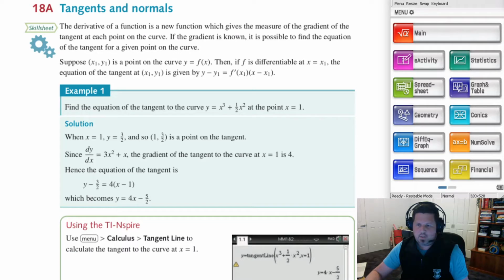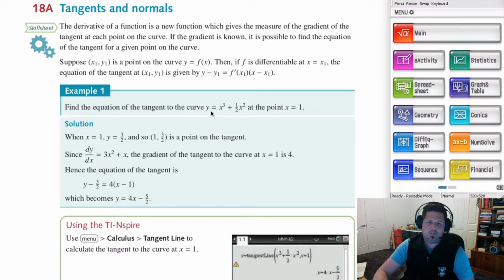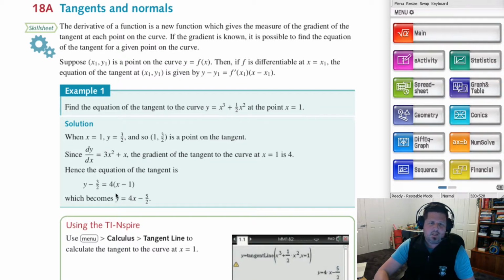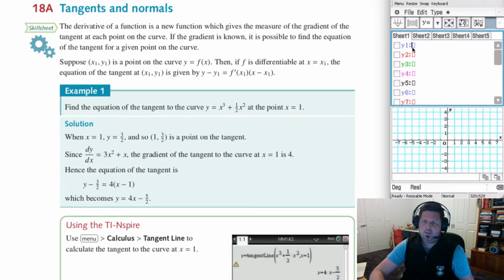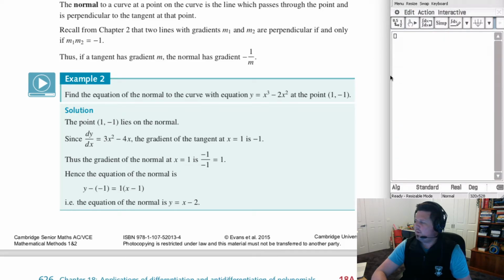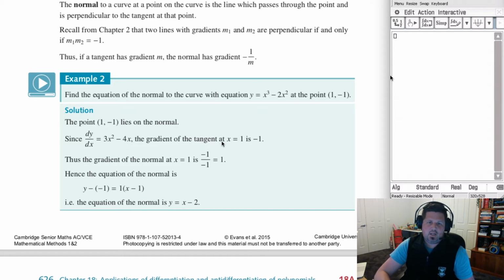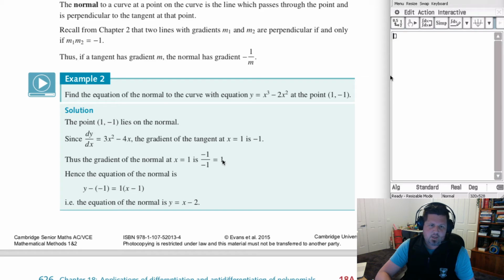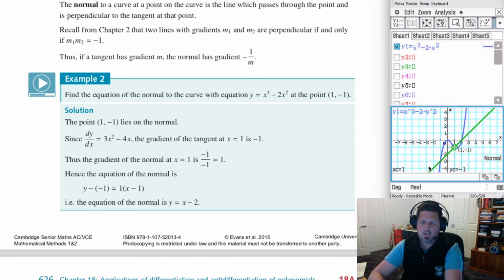Tangents and normals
Year 11 Methods Exercise 18A Tangents and normals.  Utilising the derivative we look at how to determine the equations of Tangents and Normals at a point for various polynomials.  We also look at how to achieve this using the Casio Classpad. Textbook: Cambridge Senior Mathematics Australian Curriculum/VCE Mathematical Methods Units 1 & 2 Evans, Wallace, Lipson, Greenwood